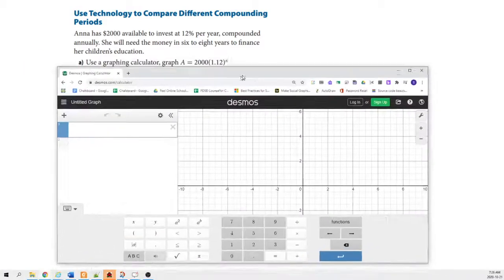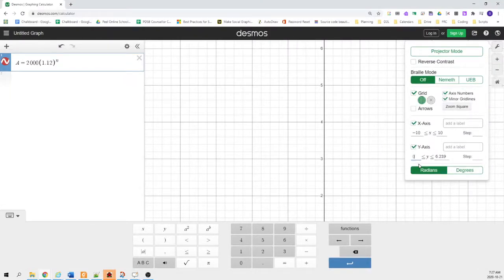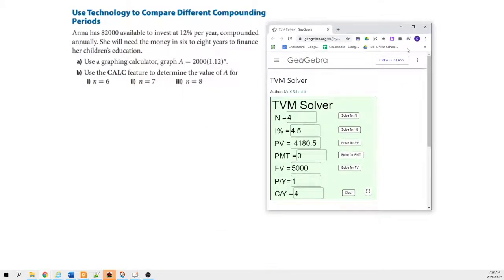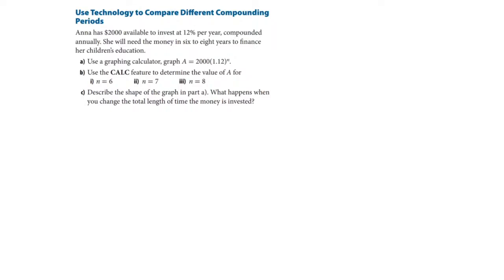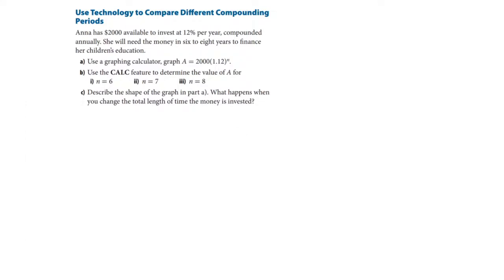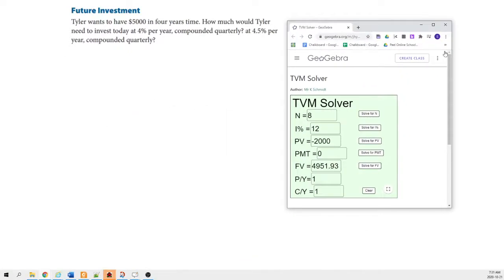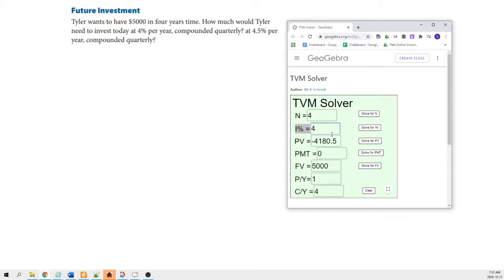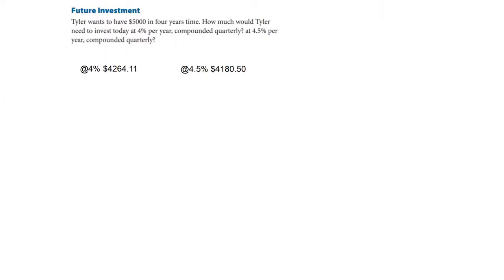8.5 Effects of Changing the Conditions on Investments and Loans